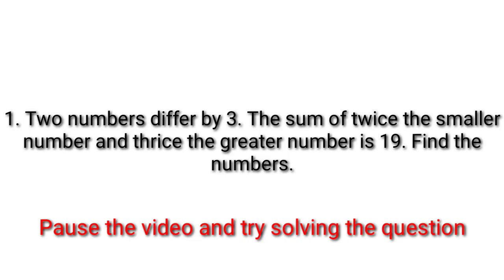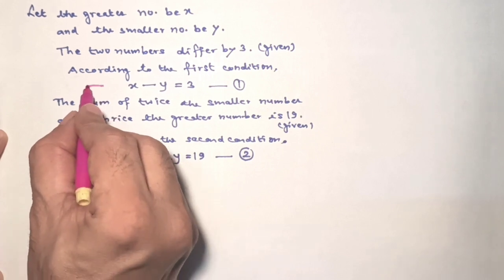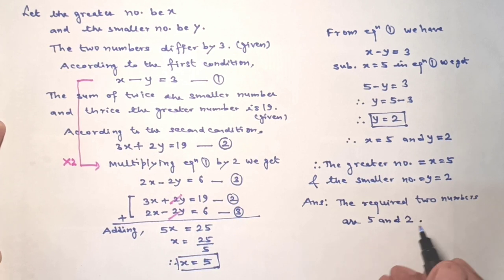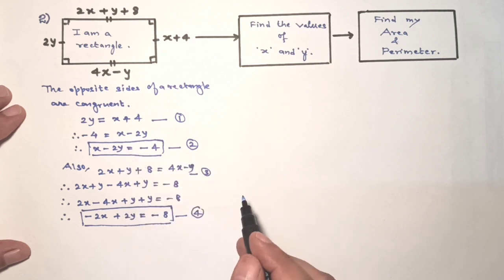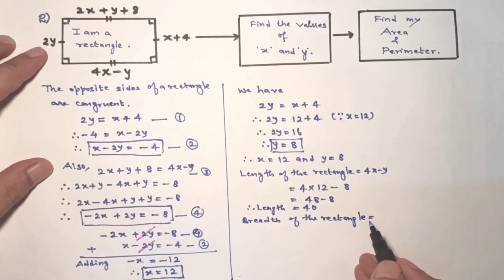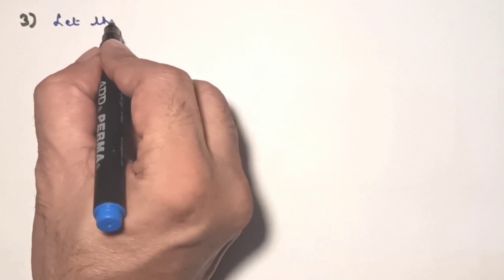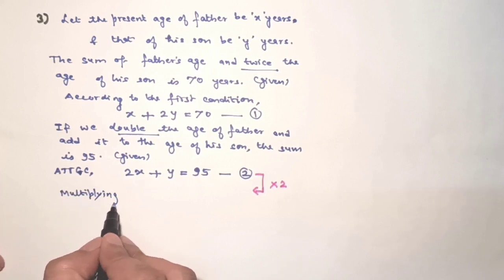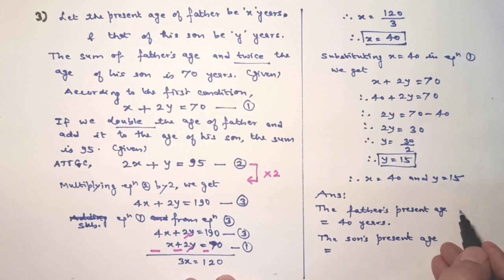Linear equations in two variables. Practice_set_1.5 SSC class_10 Maharashtra state board Q1,2,3